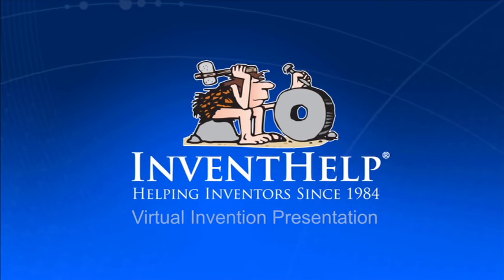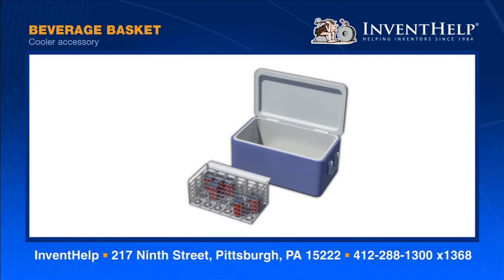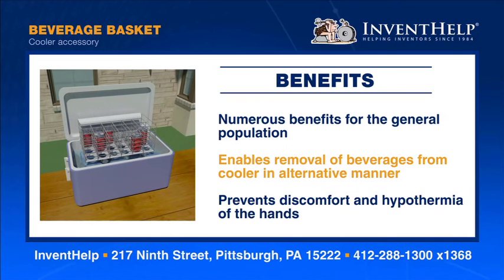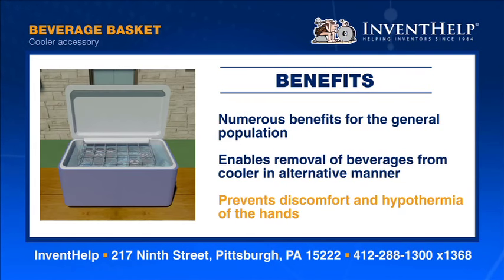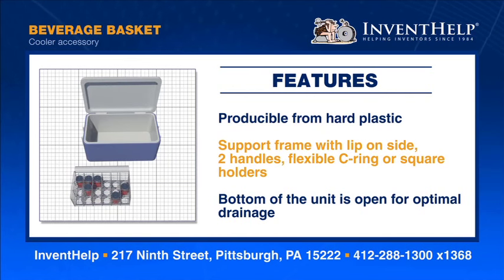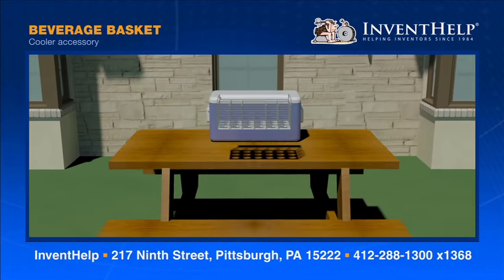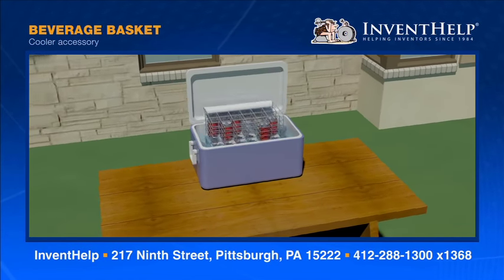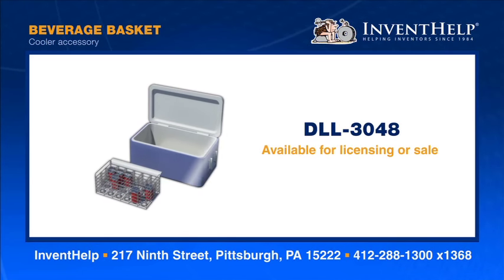Beverage Basket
This is a video of a beverage basket that enables you to retrieve beverages from ice chest without submerging hands and eliminating germs to other beverages.